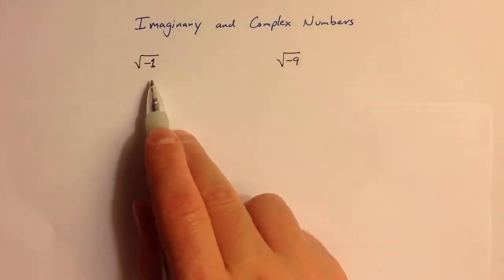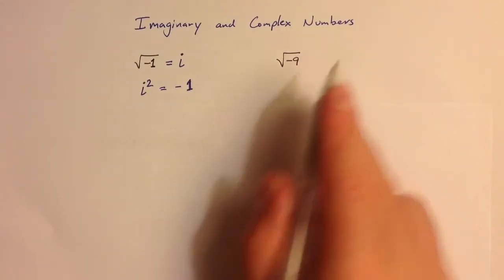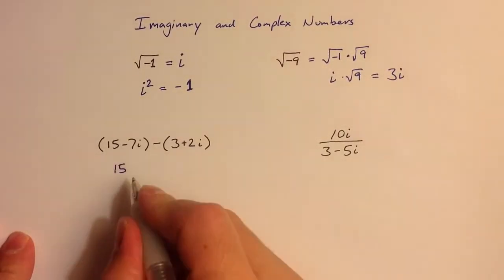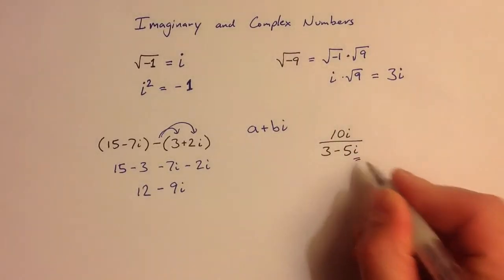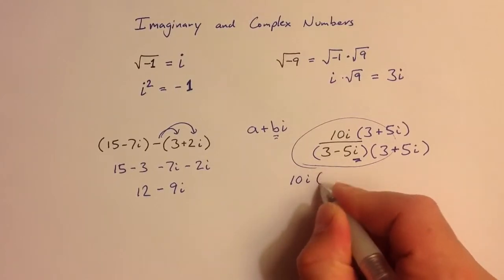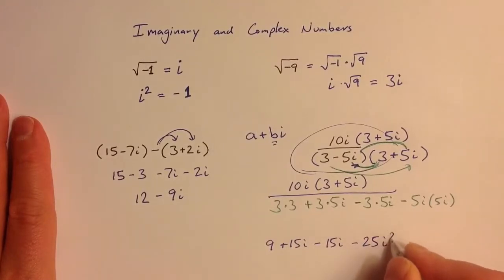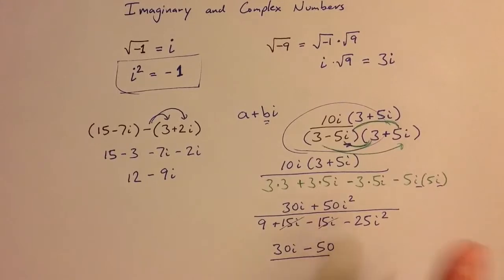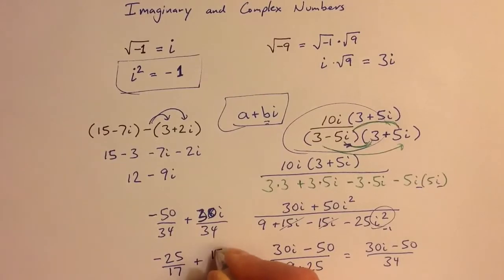Imaginary and Complex Numbers